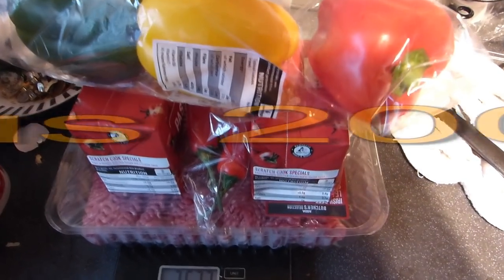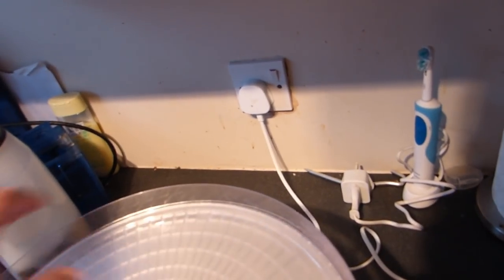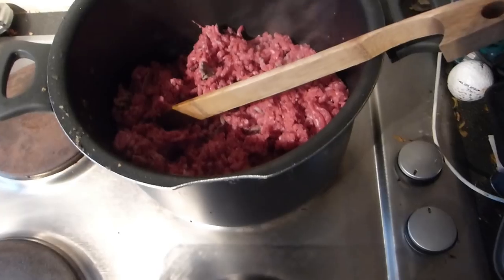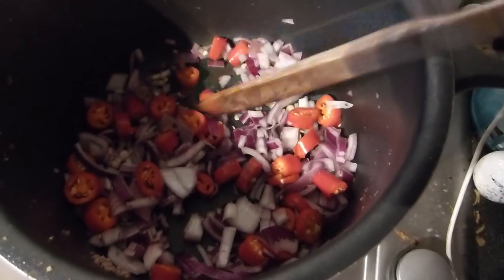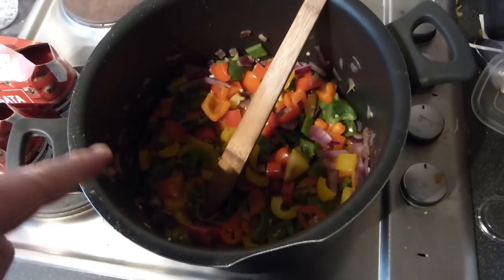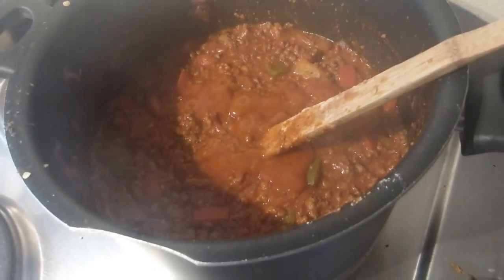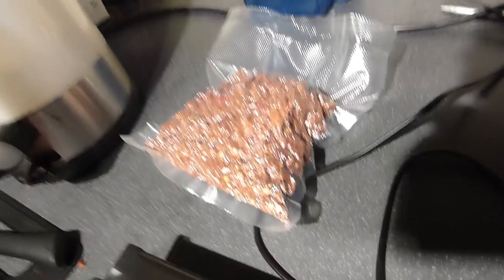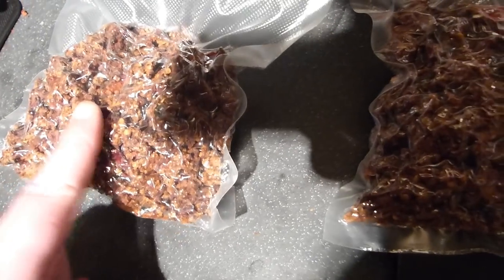How to Make Your Own Dehydrated Camping Meals Backpacking Wild Camping - Dehydrated Chilli